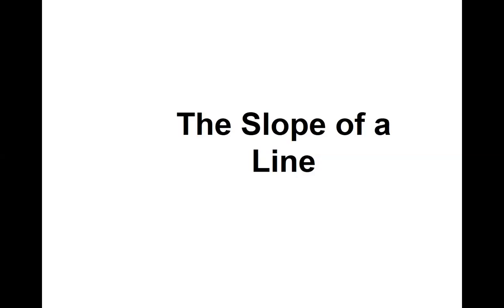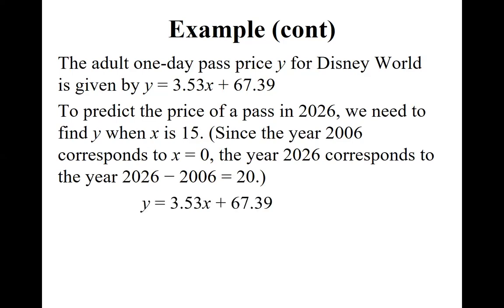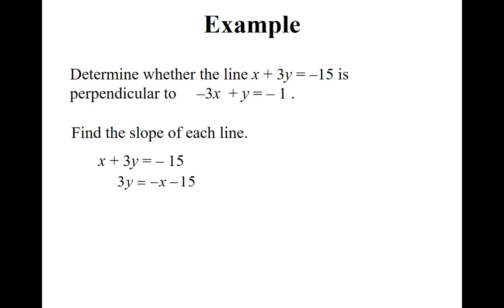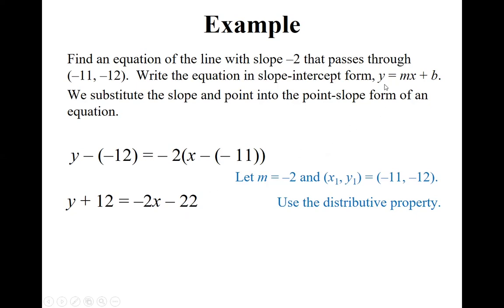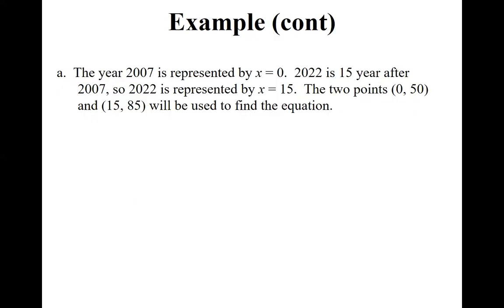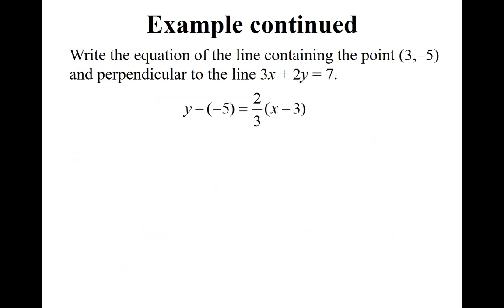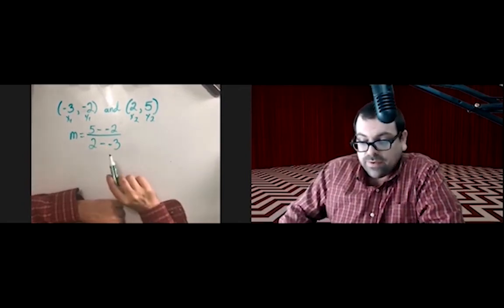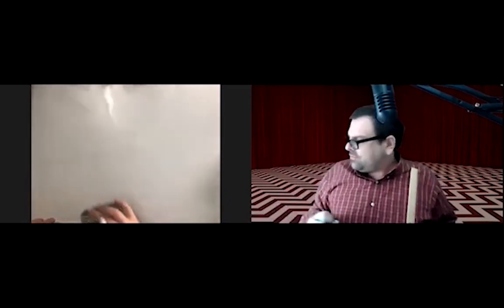MTH 052 - Lecture 19 - Graphing, Part 3